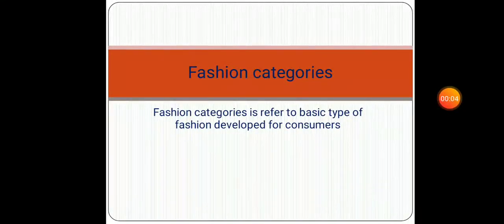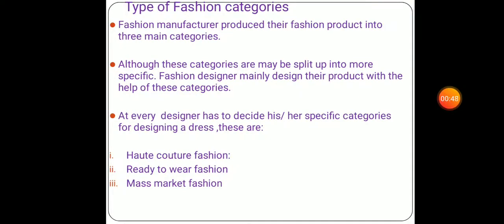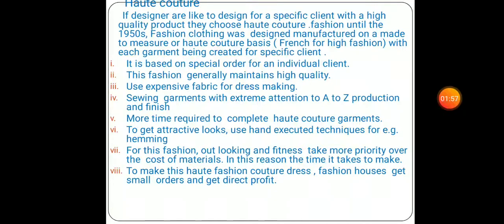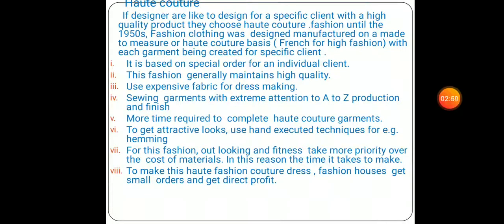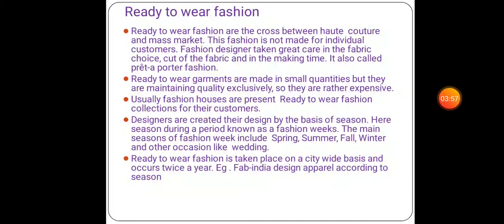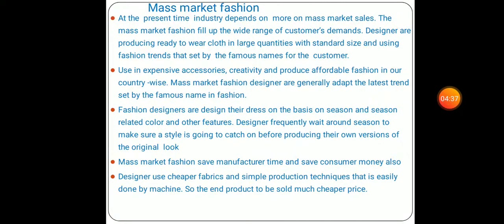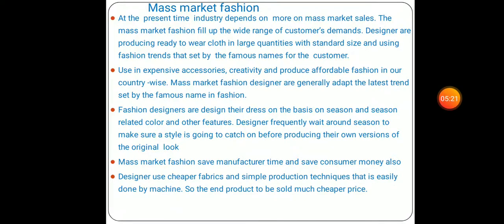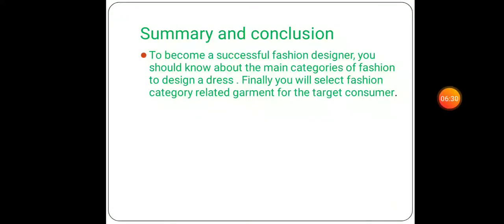Fashion studies Fashion categories B.Des 1st year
This session is powered by 2.0 Jayoti Vidyapeeth women`s University Jaipur